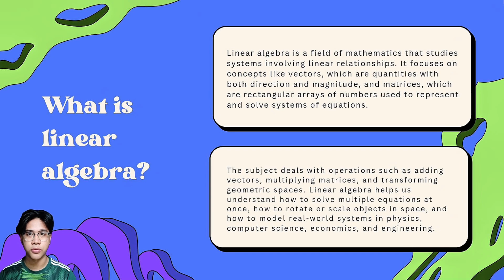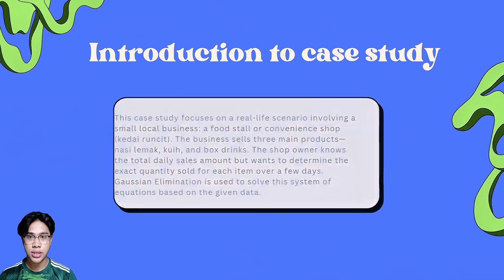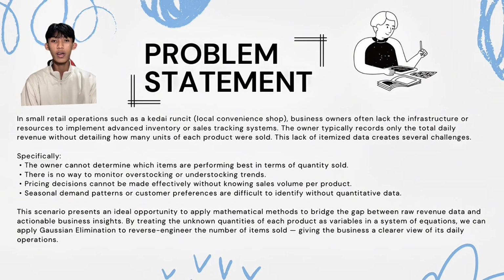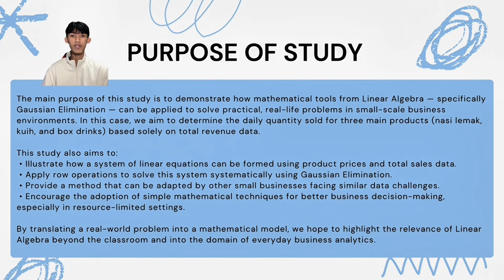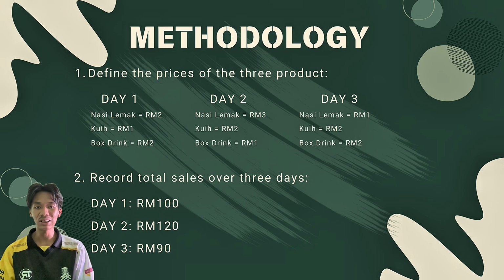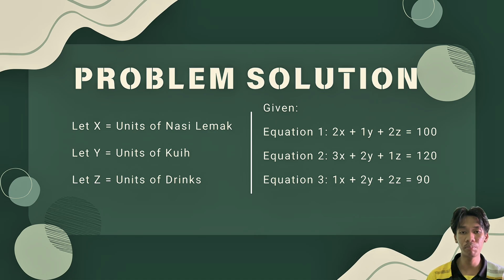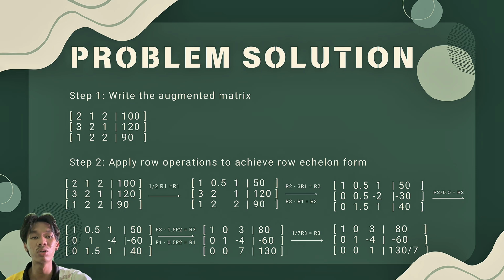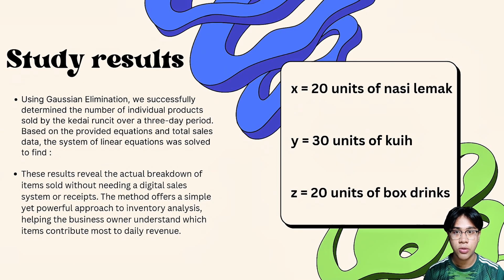(MAT263) GROUP 9_D1CDCS1434A | PROBLEM SOLUTION IN FINANCIAL MANAGEMENT SMALL BUSINESS